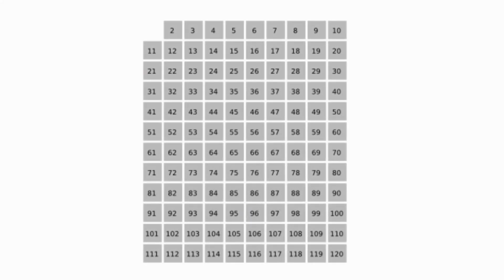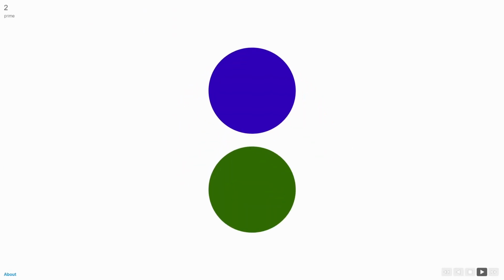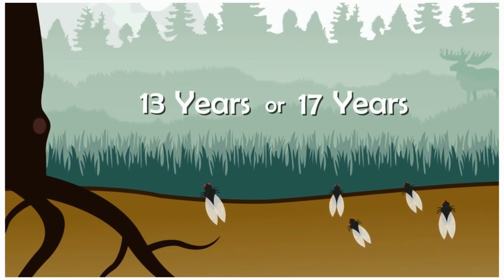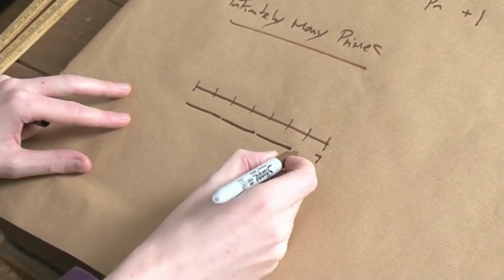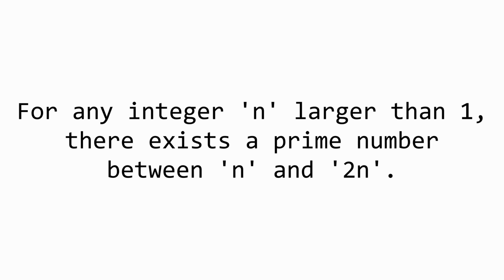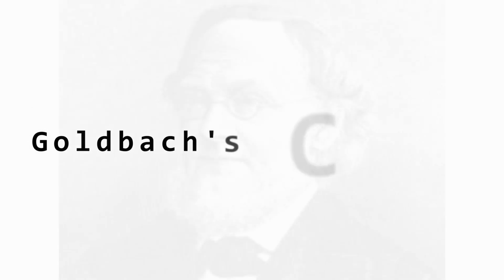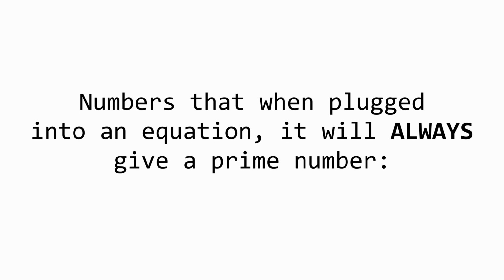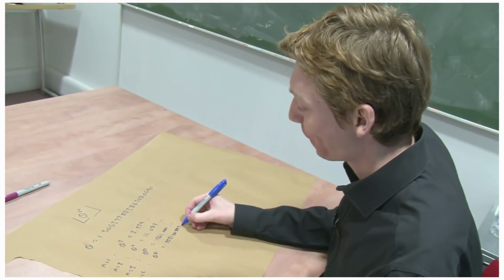Scratching the Surface of Prime Numbers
For BC Calculus project, collaborated with Aiden G.

First, write down all the positive whole numbers in the world. Then, take away all the numbers that are multiples of 2. Then, take away all the numbers that are multiples of 3. Then, take away all the numbers that are multiples of 4 and 5 and 6 and so on. The numbers that are left are the prime numbers.

Chapters:
00:00  Intro
00:42  Prime Factorization
01:45  Visualizations of Prime Numbers
03:06  Ulam Spiral
03:29  Sacks Spiral
04:05  Cool Facts
05:55  Great Theorems: Infinite Primes
07:14  Great Theorems: Prime Number Theorem
09:15  Great Theorems: Bertrand's Postulate
10:13  Great Conjectures: Twin Primes
11:42  Great Conjectures: Goldbach
13:16  Great Conjectures: Legendre
14:00  Formulas For Finding Primes
17:00  Trinket